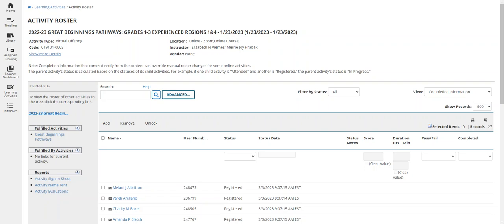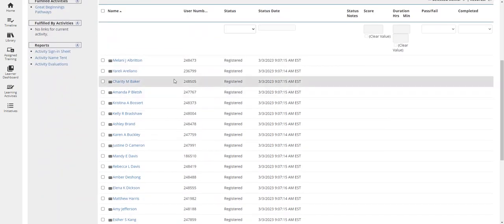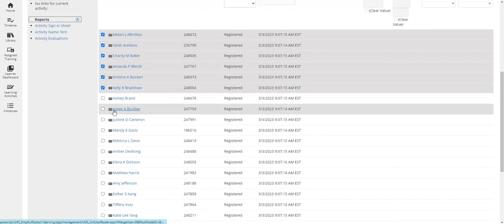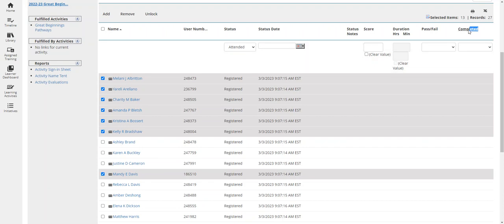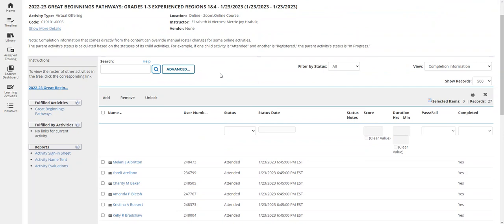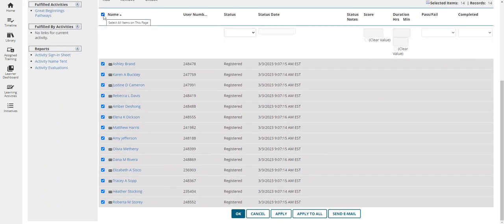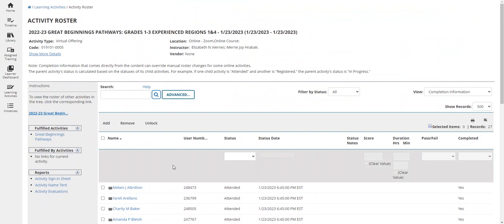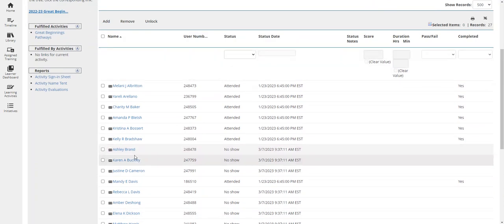How to Update Attendance in MyPDE